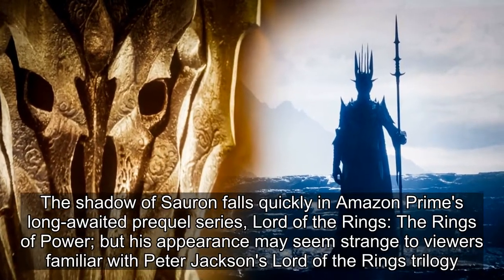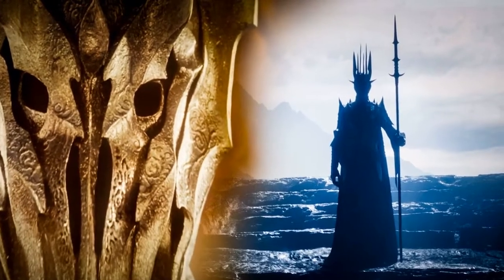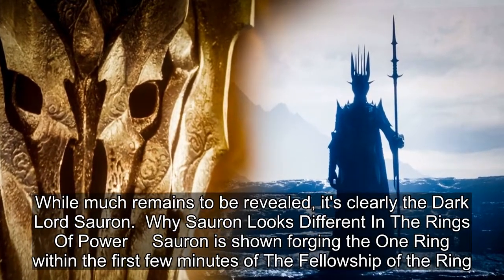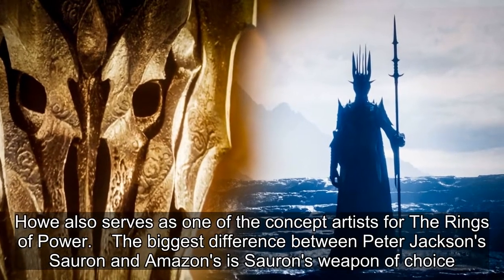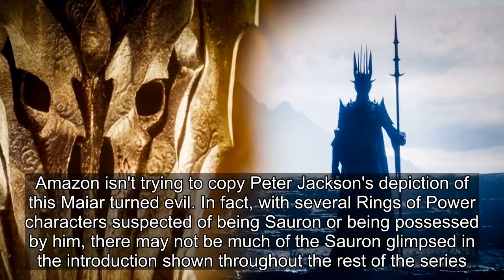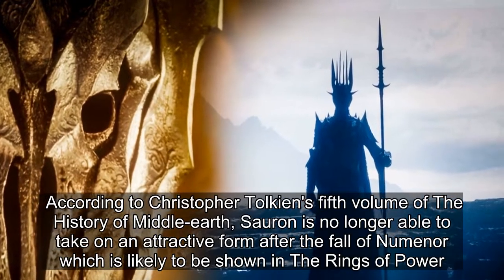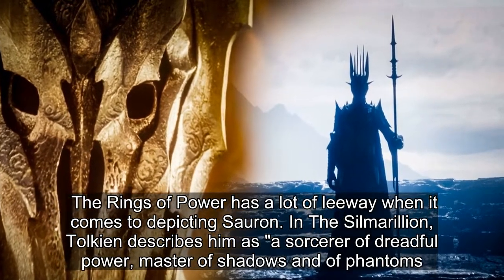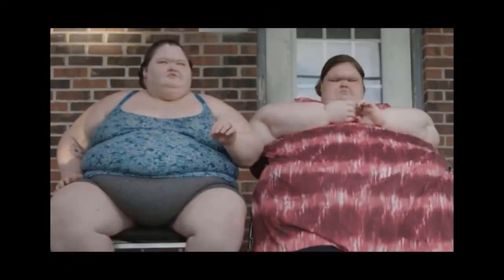How Sauron Looks In The Rings Of Power Compared To Lord Of The Rings